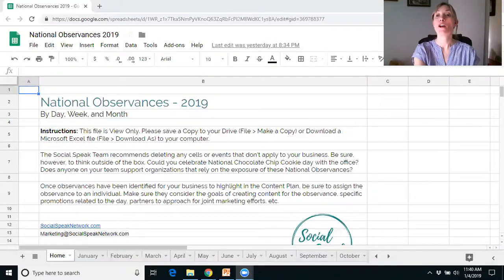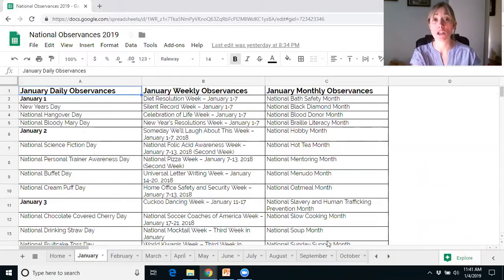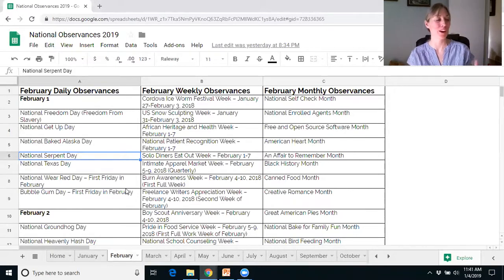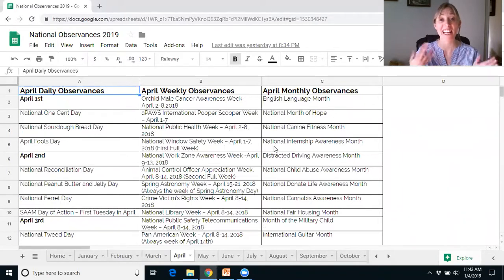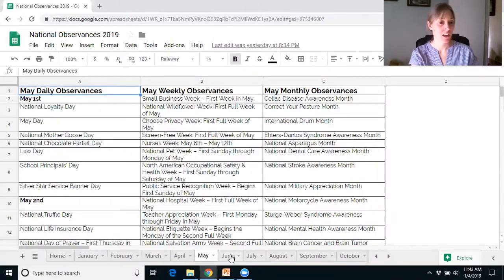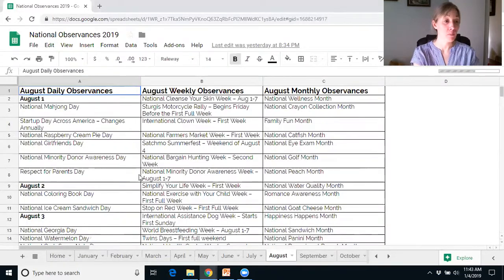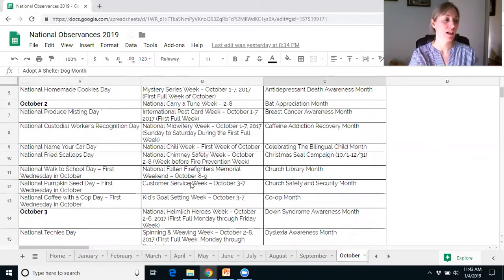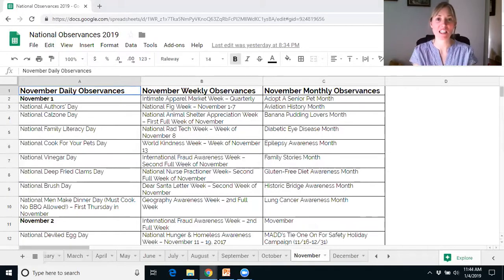Why you must include National Observances in 2019 in your Content Calendar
This video covers incorporating National Observances into your business editorial calendar and marketing plan.

If you are like 98% of our clients, one of the key goals identified in your content marketing strategy is to increase brand recognition and position your organization as an industry influencer.

Incorporating National Observances into your Marketing Plan is a key tactical decision your company can make to achieve this. Of course it is up to you and your team to decide which ones to highlight and how to incorporate them (podcasts, Instagram, Facebook, Youtube, promotions and sales, etc).

Some, such as New Years, Valentine’s Day, Mother’s Day, Father’s Day, the Fourth of July, Thanksgiving, and Christmas may all seem like obvious choices, but are they actually identified in a calendar?

Does someone on your team know that they are responsible for creating content 3-6 months in advance of these dates?

Then there are industry-specific days, weeks, and months. For example, if you are a health center and realize in February that it is American Heart Month, you are already late to the game.

You’ve missed the opportunity to reach new audiences by being a guest on a Podcast or having a guest blog post published in an industry journal.

Yes, you can still publish a last-minute blog to share on social media, but think of the opportunities you may have missed by not planning ahead.

Read our recent blog on Content Marketing Strategy, Content Marketing Plans, and Editorial Calendars